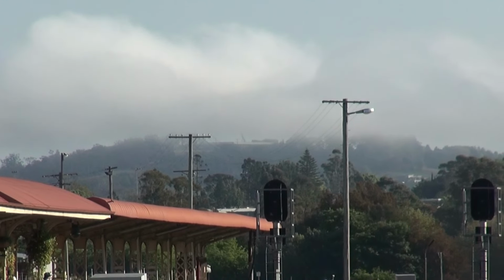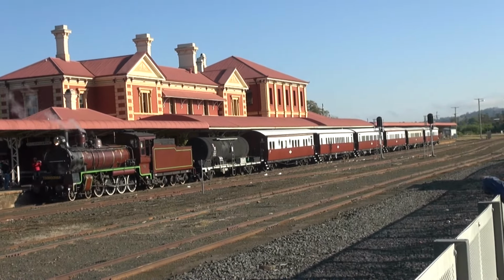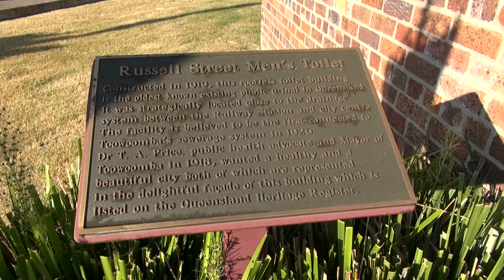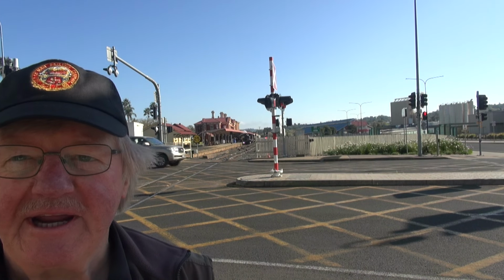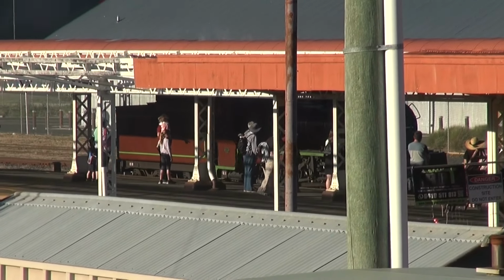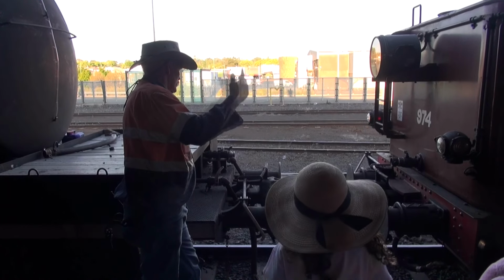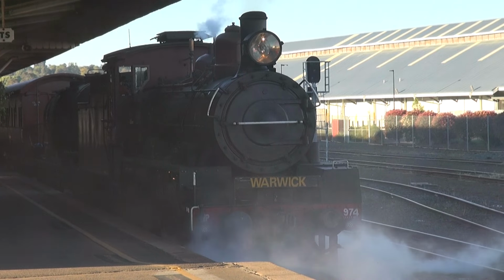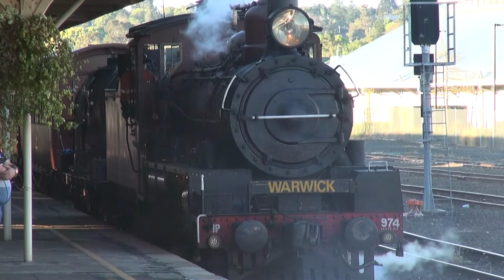Warwick Steam C17. Toowoomba to Wyreema.17 Sept.2023 Dave Kemp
When I'm not doing music, I love chasing Steam Trains and Trams (Check out my ''Isle of Man DOUGLAS BAY HORSE TRAMS'' video on my channel) whether you're a Steam Train fan or not, I do hope you enjoy this HD video that I took back in September 2023, as it is a bit more than just about Steam Trains. David M Kemp. @DavidMKempMusicandTrains